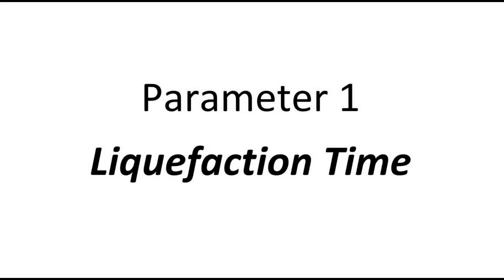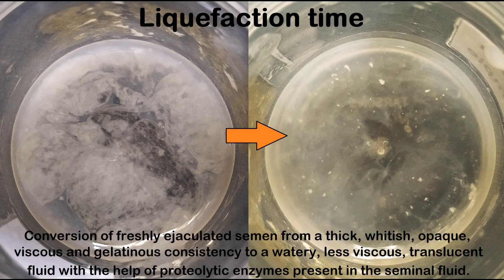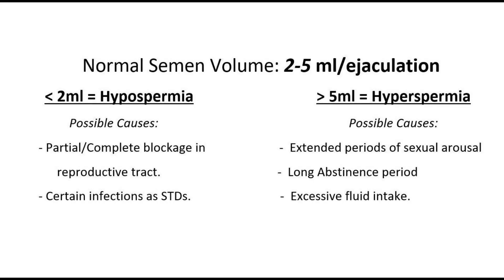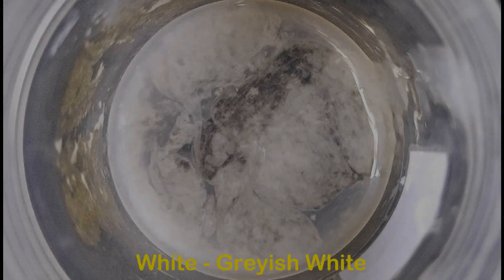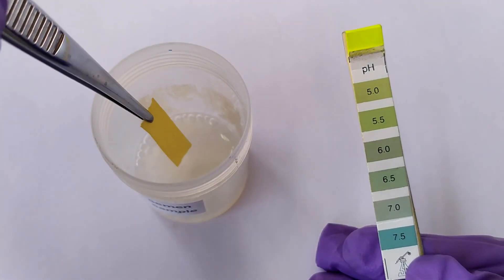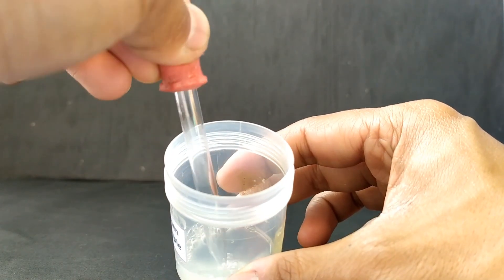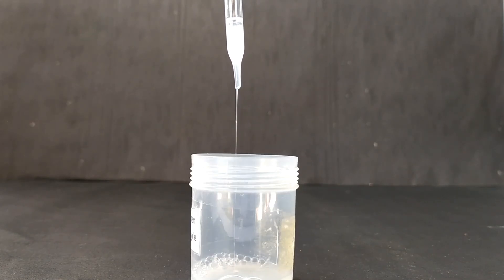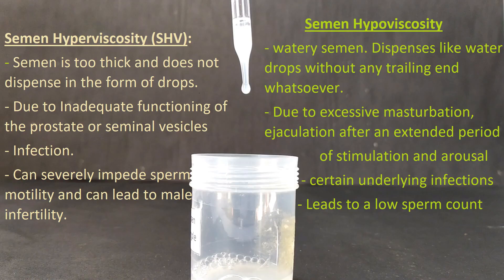Semen Analysis Test Lab | Liquefaction time, Volume, Colour, pH, Odour, Viscosity Test